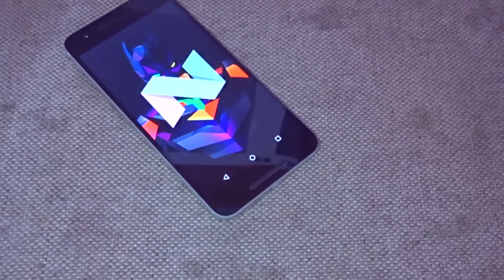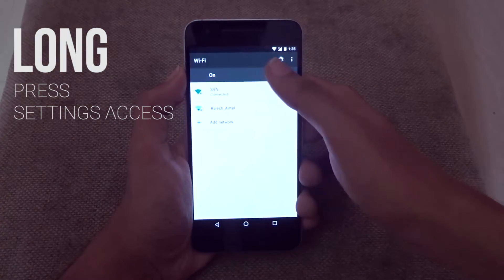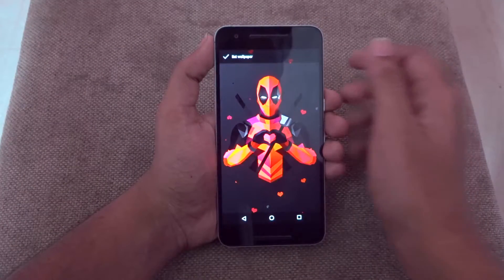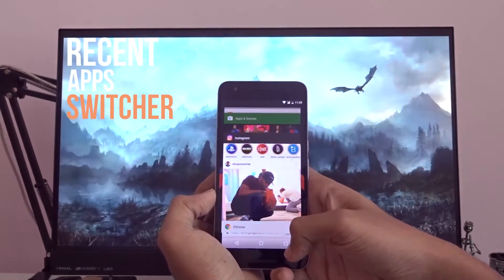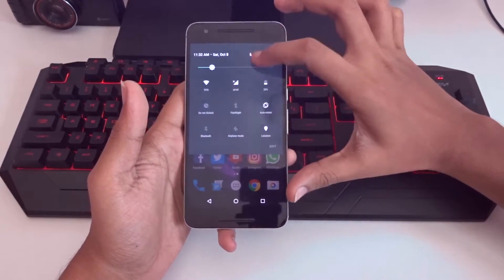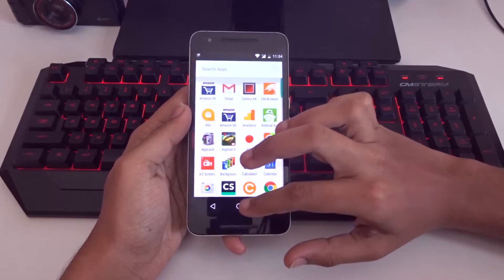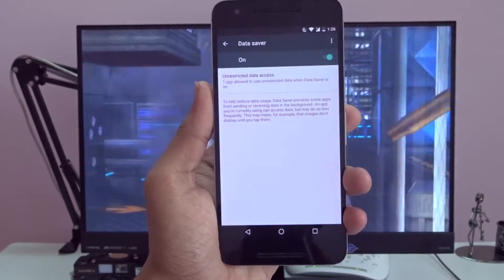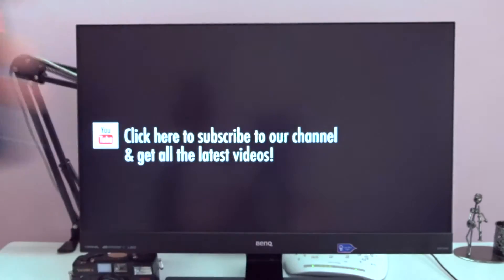android 7.0 Tips & Tricks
Useful and hidden tricks to play with stock android 7.0 nougat.

Some of the old tricks which are already a part of android 6.0 is not mentioned here ,so for reference see this video.